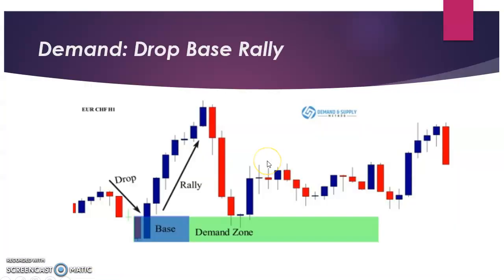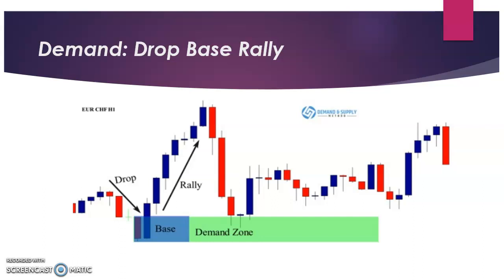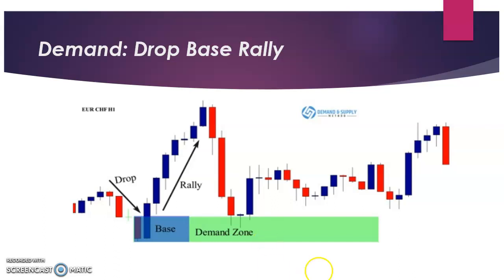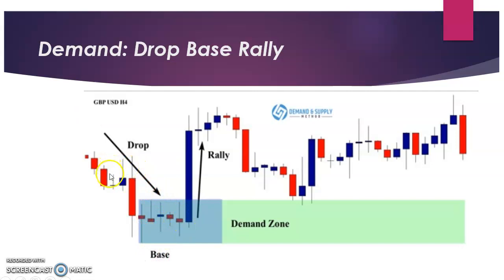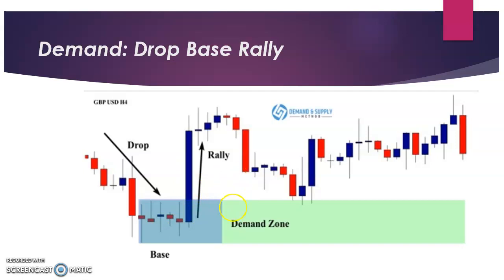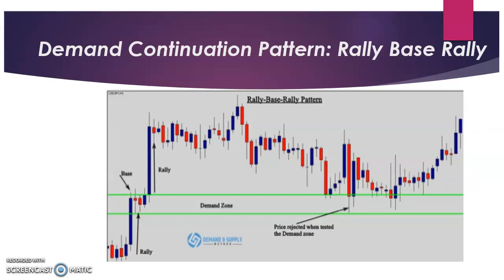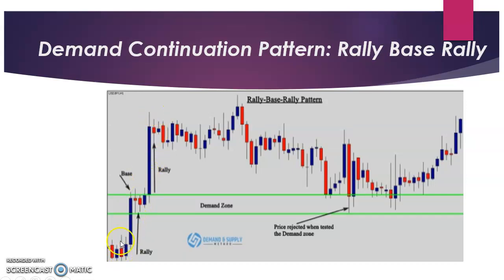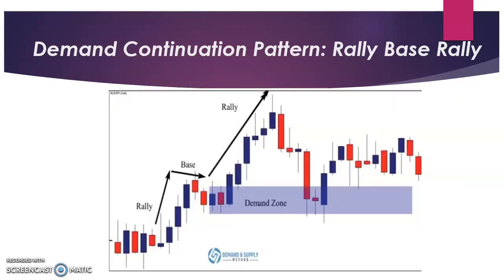Lesson 15: Demand Point Of Interest